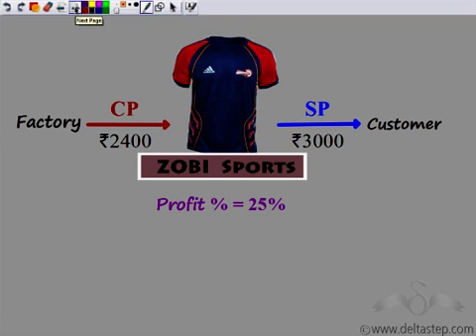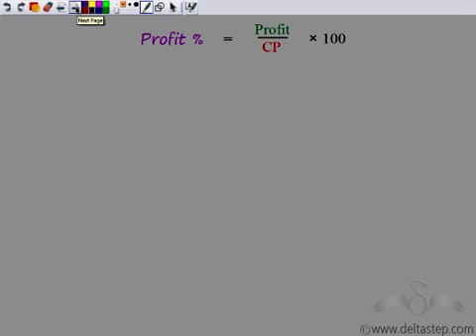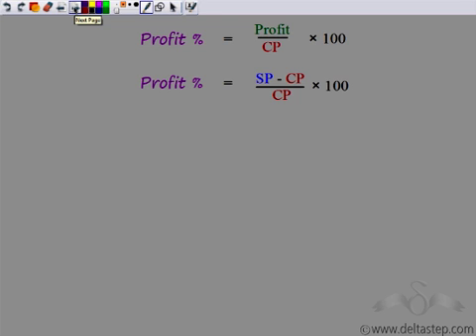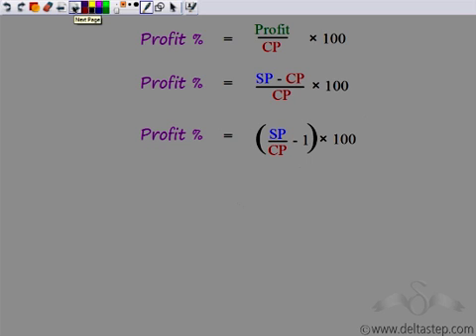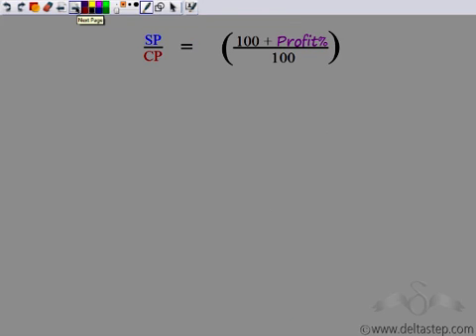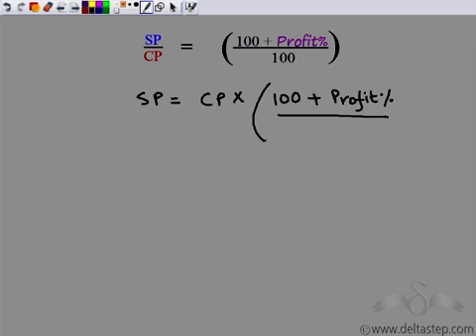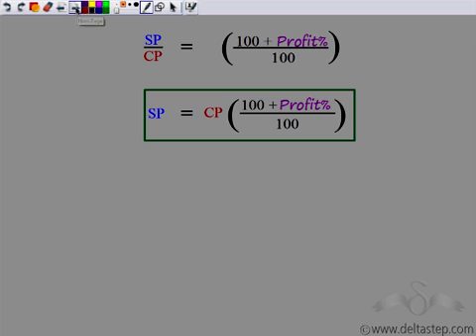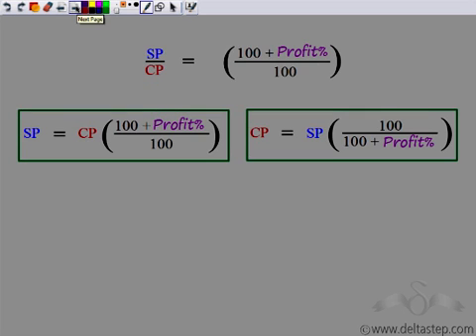CP & SP from given Profit Percentage